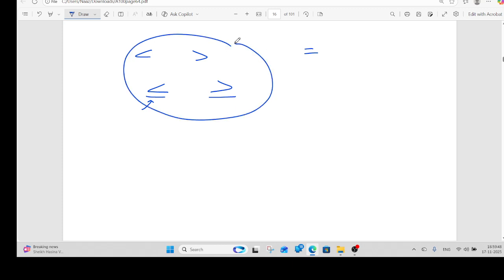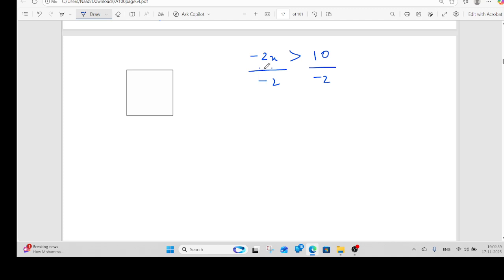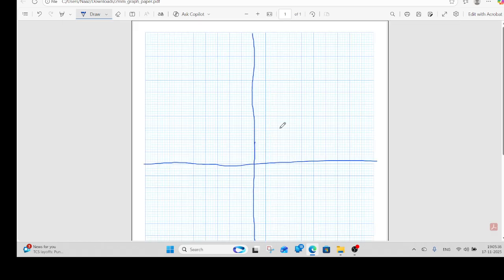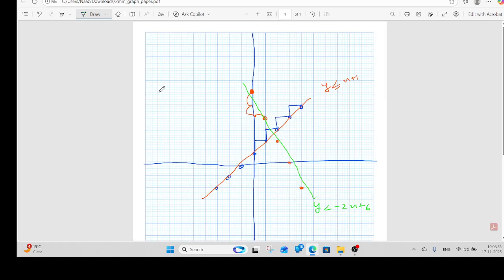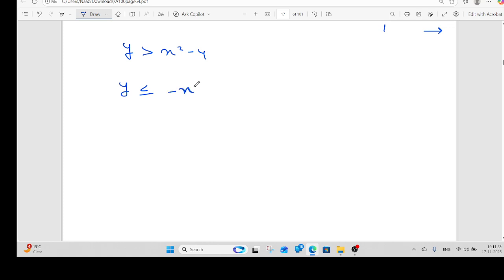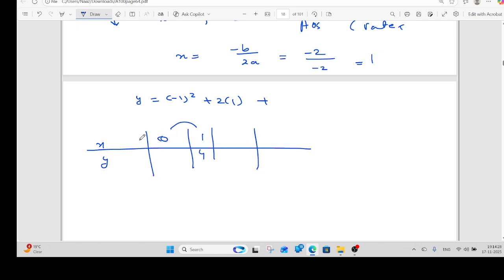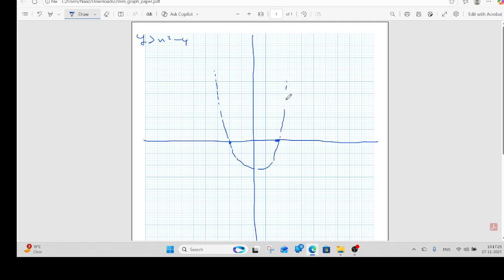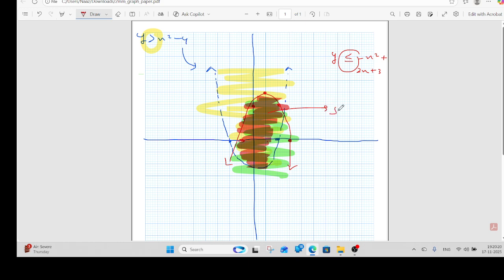SAT Solve & Graph Linear and Quadratic system of Inequalities video no. 4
SAT  Solve & Graph Linear and Quadratic system of Inequalities  math algebra free sessions